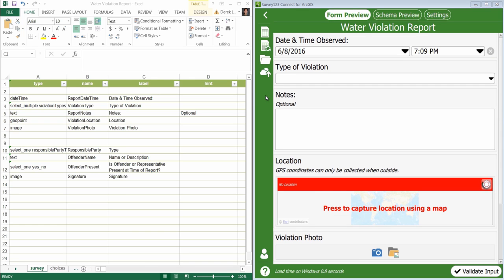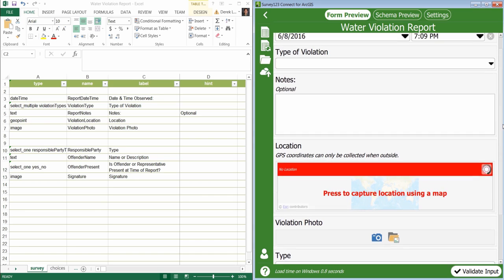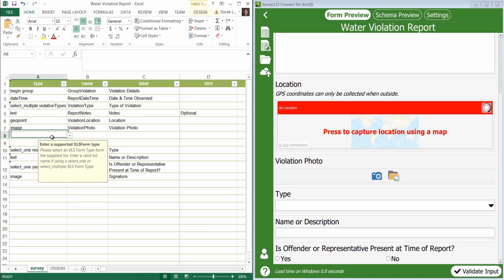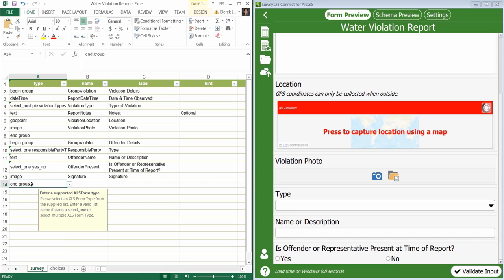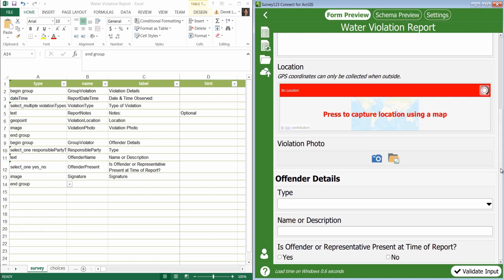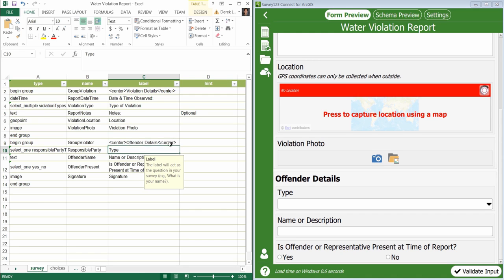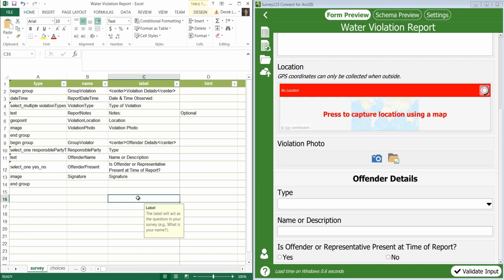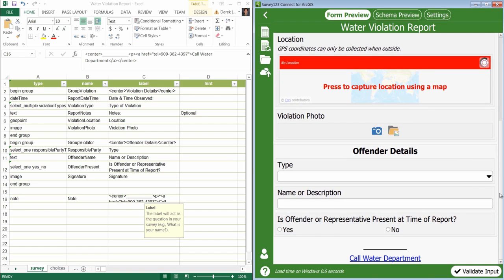ArcGIS Survey123: XLSForm Tutorial 5 of 5 Creating Groups and Using HTML Tags in a Survey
This video shows how to create groups and leverage HTML tags to stylize your survey questions in Survey123.